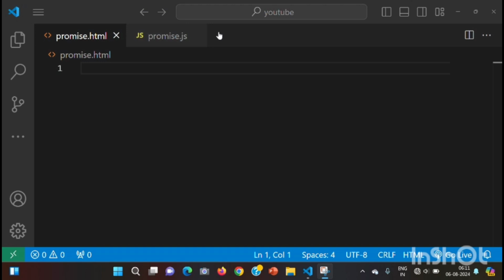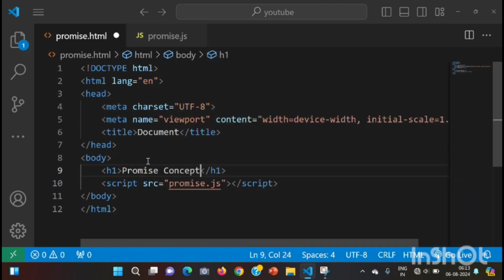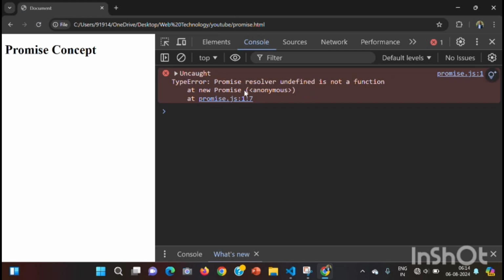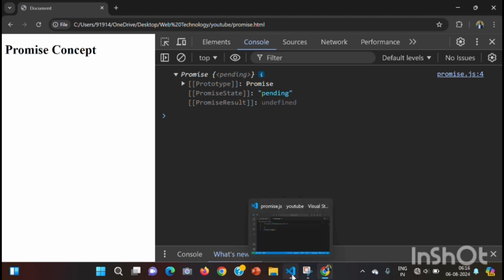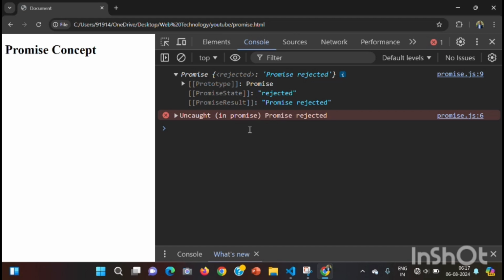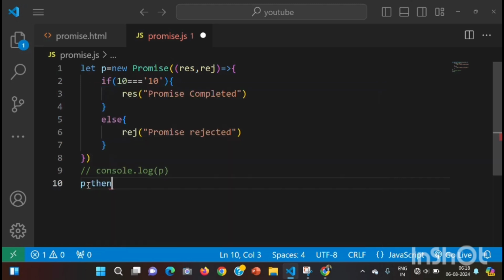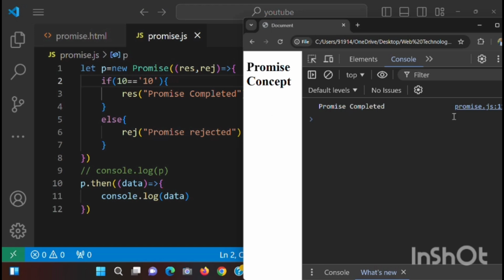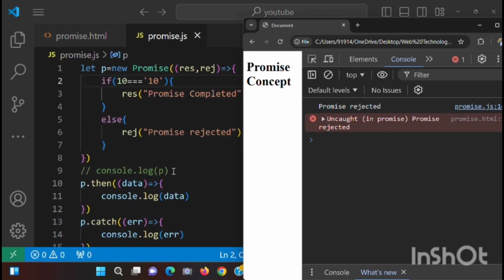Promise in JavaScript Resolved reject pending important @Software-Banyan3